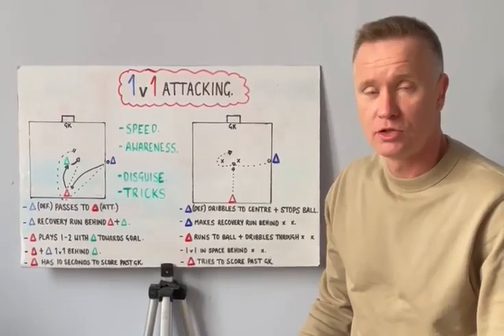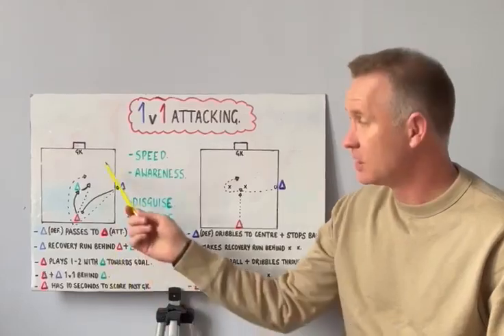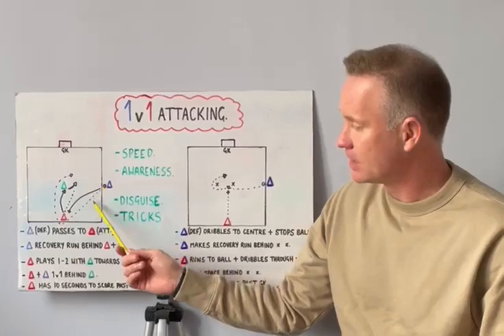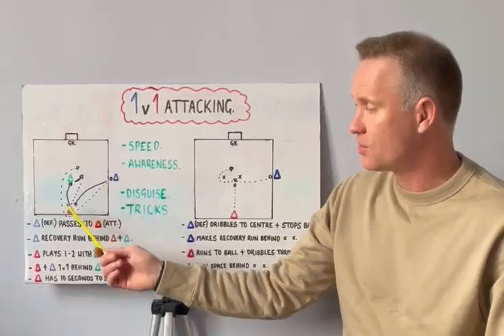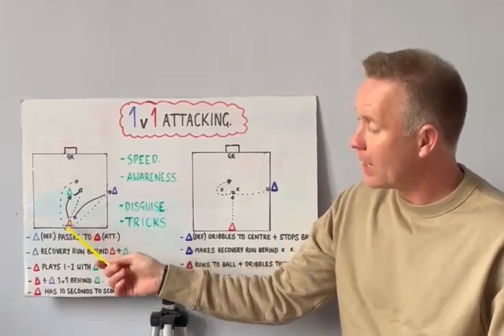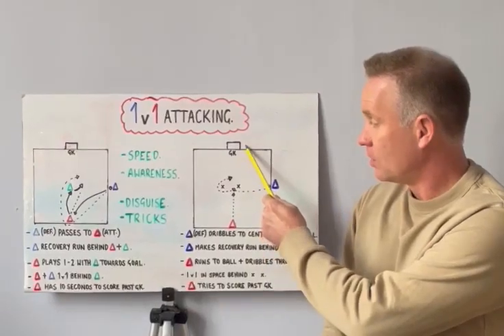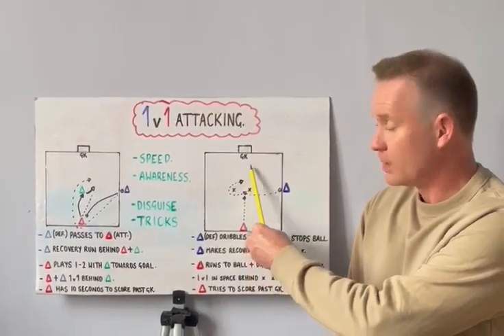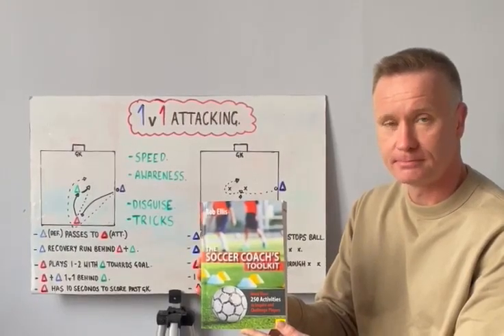Football coaching. 1v1 Attack v Defence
2 simple football coaching ideas to improve 1v1 attacking and defending. Coaches can use these drills to coach principles of 1v1 attacking and defending.